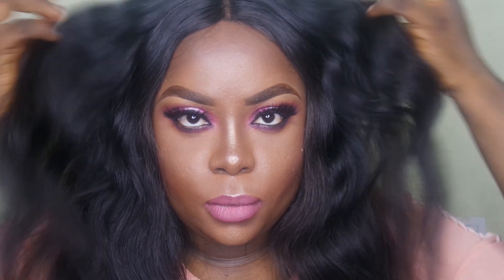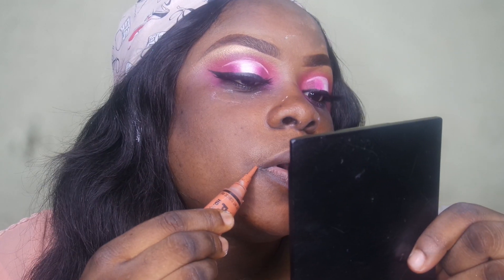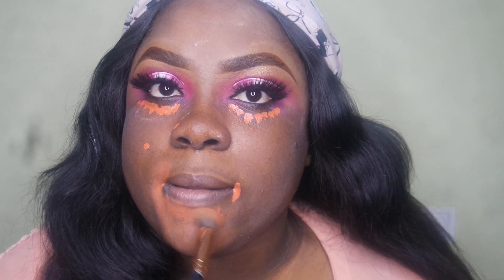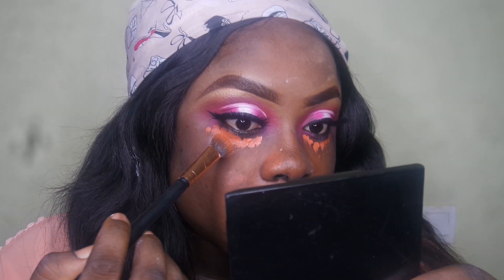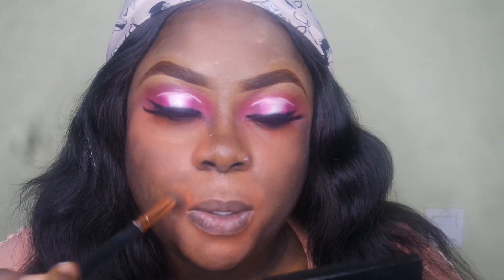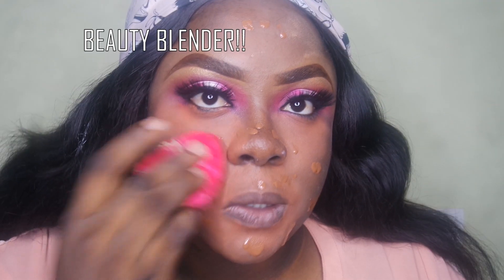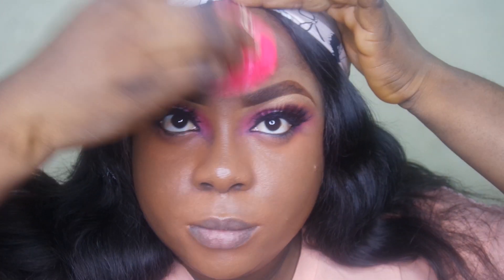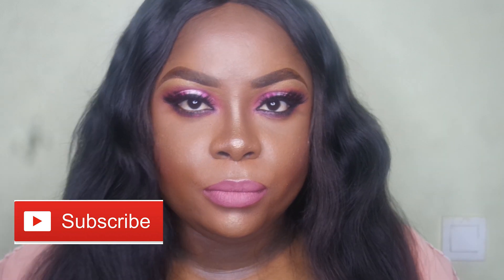COLOR CORRECTING AS A BLACK WOMAN/ COLOR CORRECTING 101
HELLO FAMBAM, IN THIS VIDEO I COLOR CORRECT MY DARK MARKS AND DO SO FLAWLESSLY.
PRODUCT USED:
LA GIRL HIGH DEFINITION FOUNDATION IN RICH COCOA
MARIAMU POWDER PALETE BY BARIATS